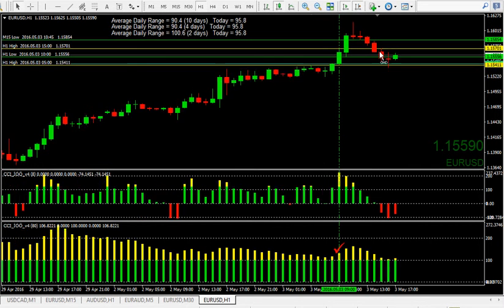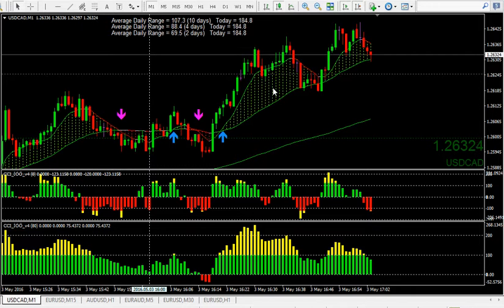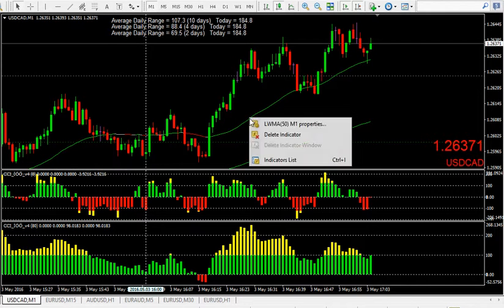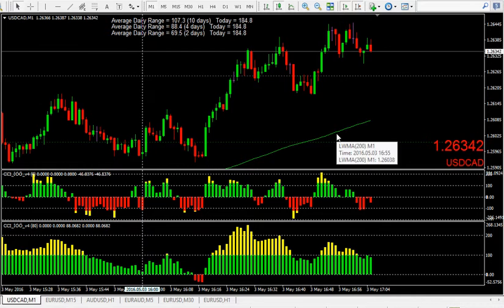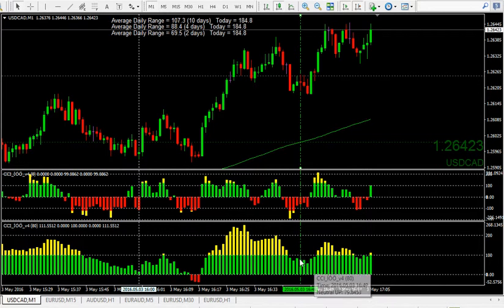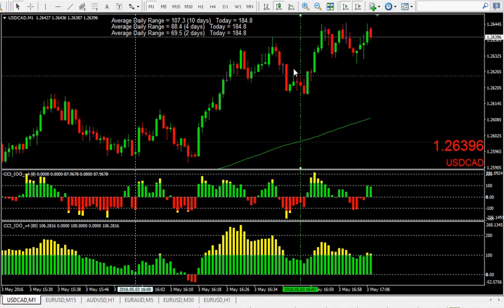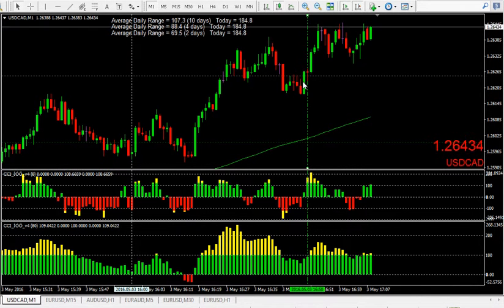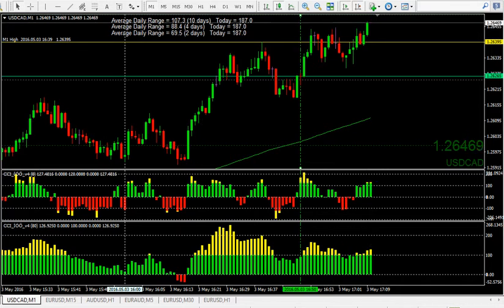Trading forex simply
I made this video to show how price can be traded in the same way on the one minute chart as the hourly chart. I also show how the use of fewer indicators actually makes trading less complicated and in fact easier to do.